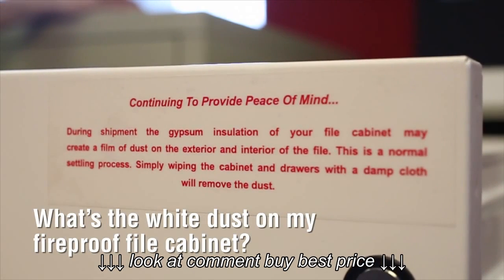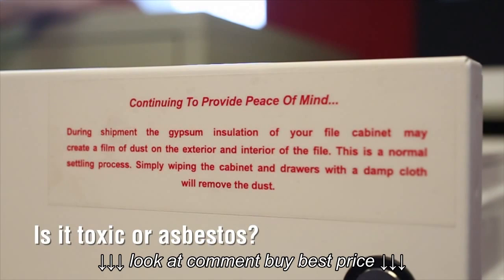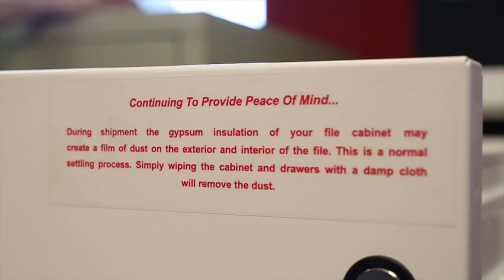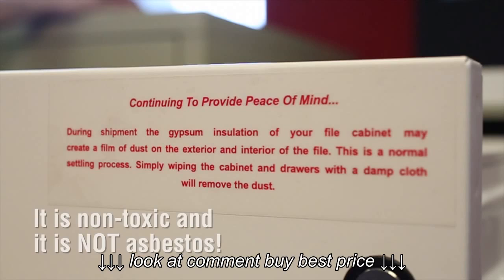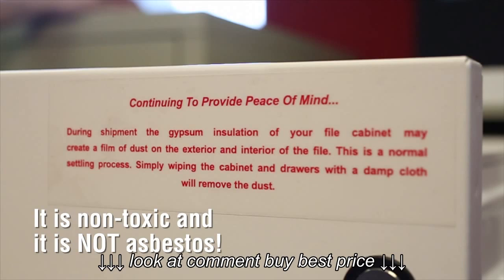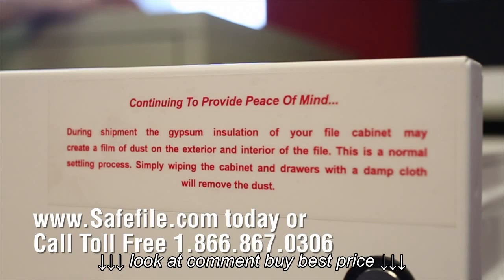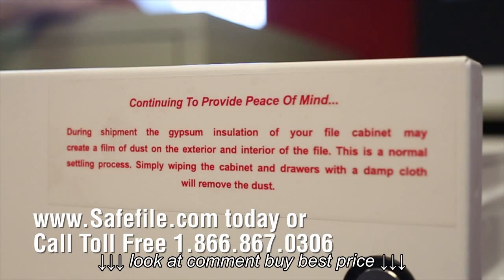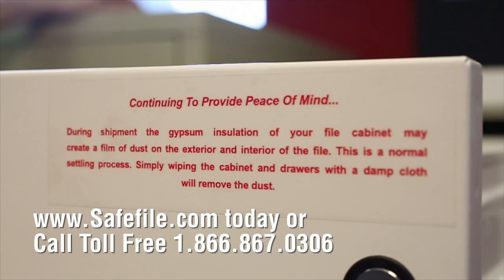What is the white dust on my FireKing fireproof file cabinet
What is the white dust on my FireKing fireproof file cabinet, What is the white dust on my FireKing fireproof file cabinet